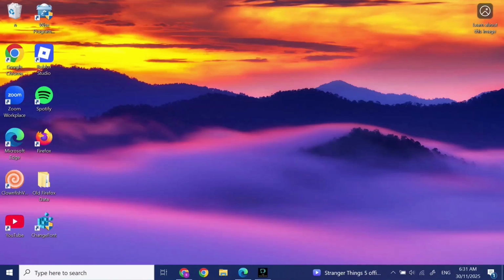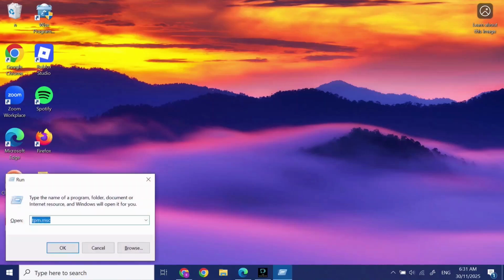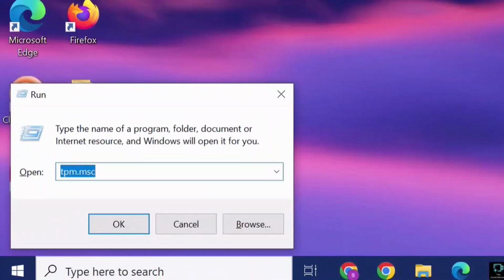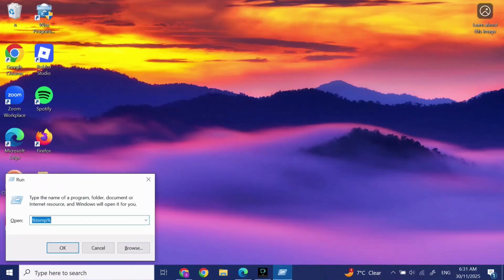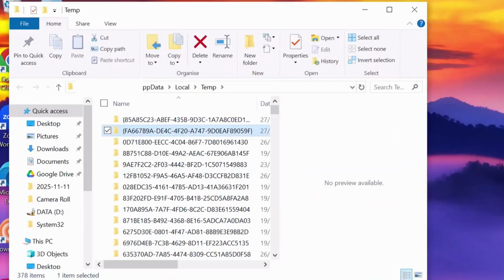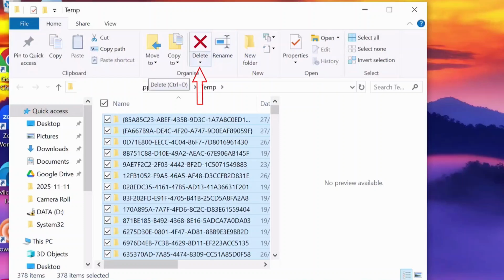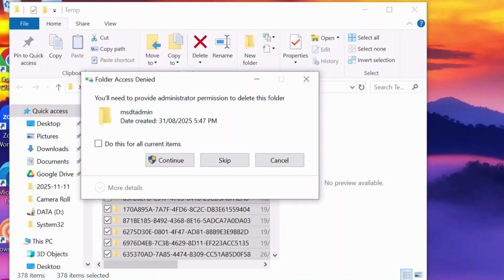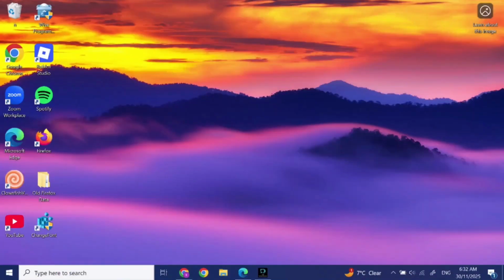An Error Has Occurred in The Script On This Page Windows FIX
Welcome to our step-by-step guide on "An Error Has Occurred in The Script On This Page Windows FIX"! If you're experiencing script errors while browsing in Windows or dealing with repeated error messages in Internet Explorer or other browsers, this video is for you. We'll show you how to fix the “An error has occurred in the script on this page” issue in Windows, prevent it from showing up again, and keep your system running smoothly. From adjusting settings to clearing temporary files, these fixes will help you solve script errors quickly and efficiently.

In this video, we will show:

How to fix "An error has occurred in the script on this page" in Windows

Steps to prevent script errors in Internet Explorer and other browsers

How to clear temporary files and cache to stop script errors

Tips to troubleshoot script issues in Windows

How to maintain a smooth browsing experience on your PC